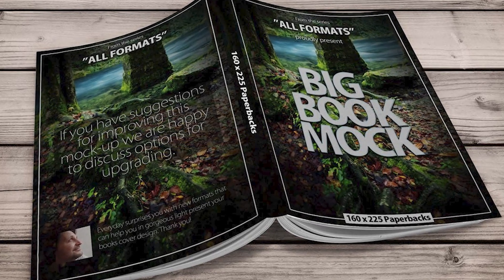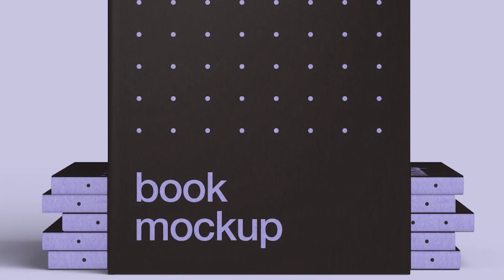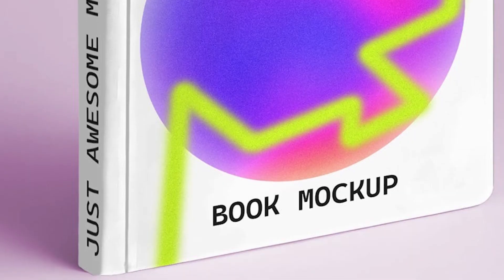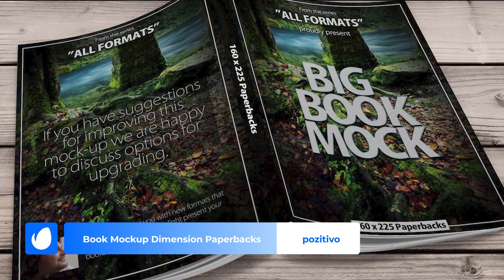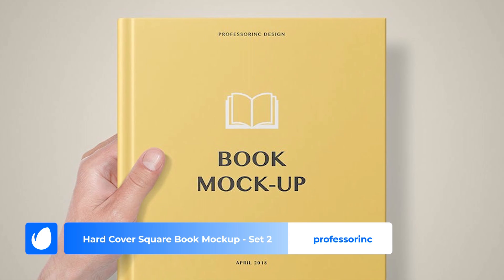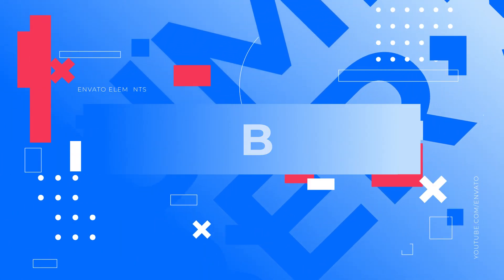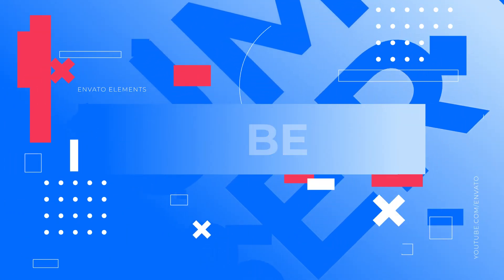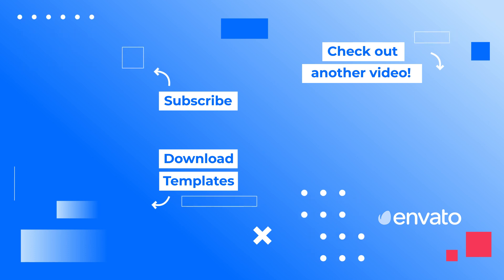10 Best Book Mockups for Photoshop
In this video, we're going to show you 10 best book mockups for Photoshop. These mockups are perfect for designing covers, interior pages, and even for creating eBooks!

Whether you're a book designer or a bookstore owner, these book mockups will help you create high-quality products in minimal time. So, if you're looking for some amazing book mockups to use in your own designs, then you've come to the right video!

Here's a peek into our handpicked selection:

Intro (0:00)

Number 10 (0:25)

Number 9 (0:48)

Number 8 (1:10)

Number 7 (1:33)
5 Hardcover Book Design Mockups by GfxFoundry

Number 6 (1:55)

WHAT IS ENVATO ELEMENTS? (2:16)
Envato Elements is a subscription-based library of over a million digital creative assets. Not only will you have access to all the templates included on this video, you'll also enjoy unlimited downloads of other elements including thumbnail templates, photoshop actions, royalty free music and more. Take a look at the subscription options to see which plan is right for you

Number 5 (2:35)
Hard Cover Square Book Mockup - Set 2 by professorinc

Number 4 (3:02)
Spiral Book Binding Mockups 03 by StreetD

Number 3 (3:27)
50 Notebooks Mockups by Madebyvadim

Number 2 (3:49)
6 Book Mockups by zippypixels

Number 1 (4:09)
Digest Size Book Mockups by zippypixels

These mockups are perfect for showcasing your book cover design in a realistic environment. They're easy to use and give a professional touch to your presentation. Let's delve into these wonderful book mockups!

After you've explored these book mockup templates, we'd love to hear your thoughts.

Active Glitch Broadcast Package by shymoff

MUSIC
The Tropical Pop Guitars by LumenMedia